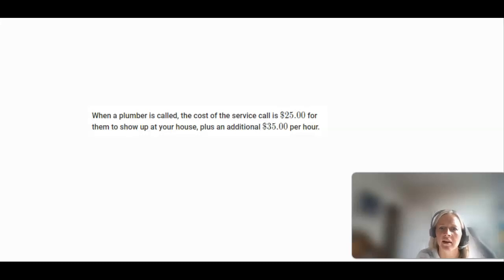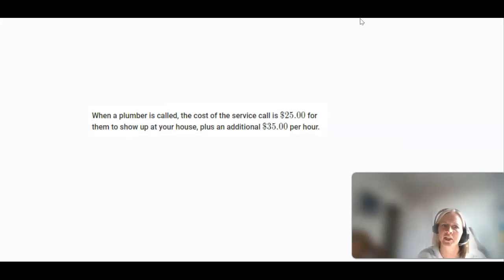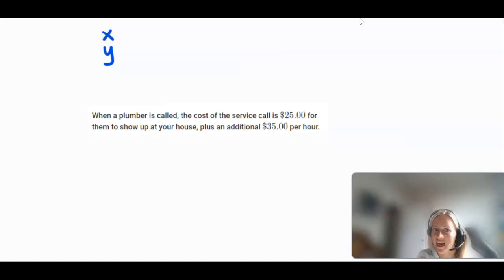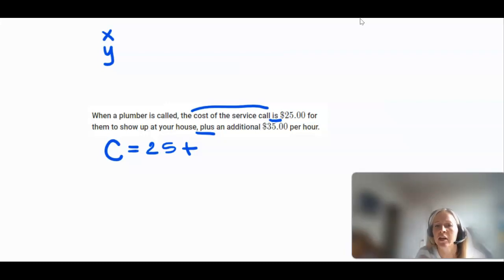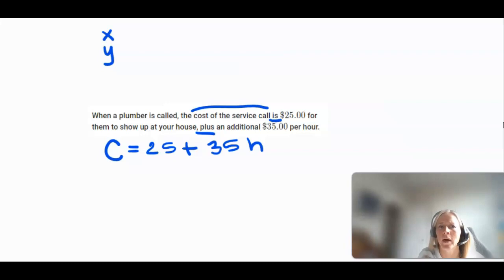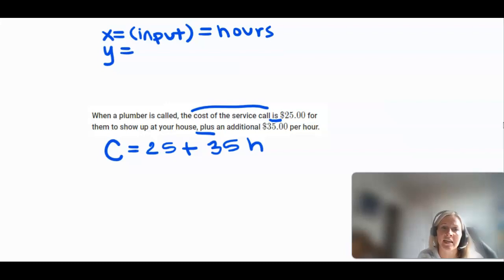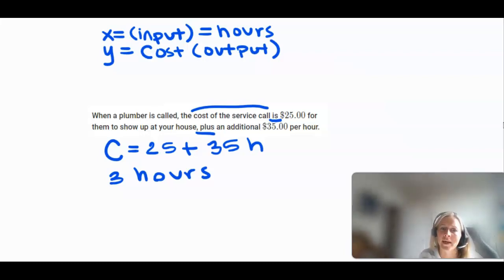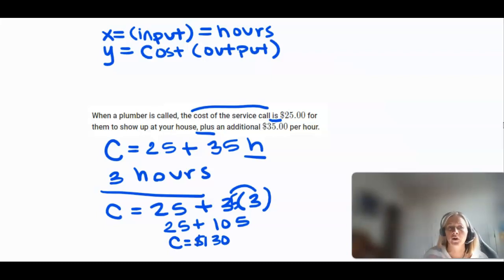9.1 Lesson - Cost Function